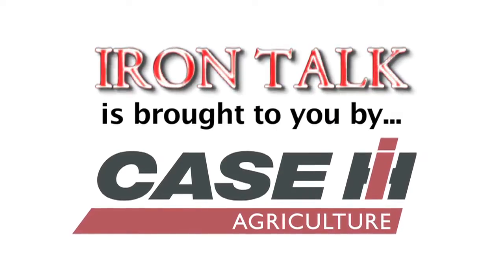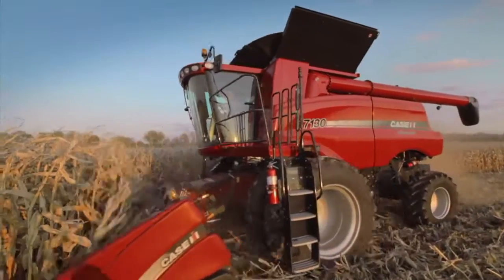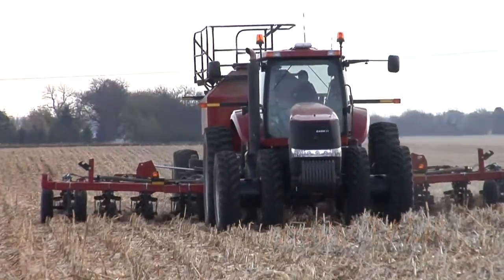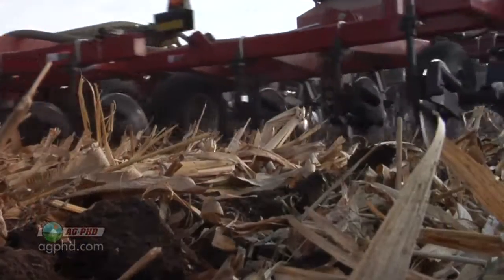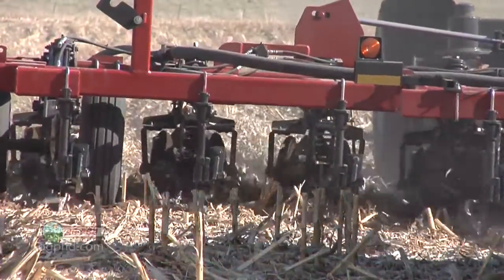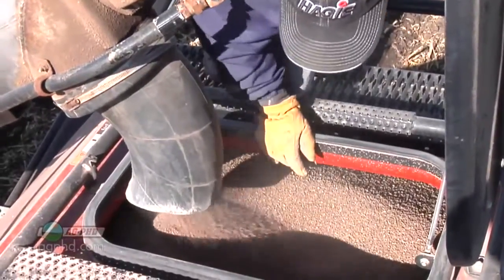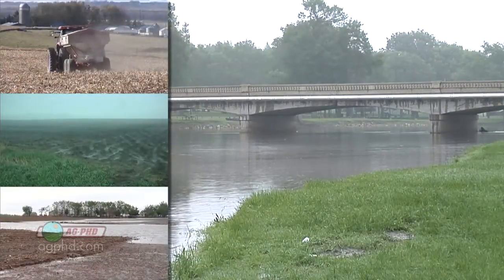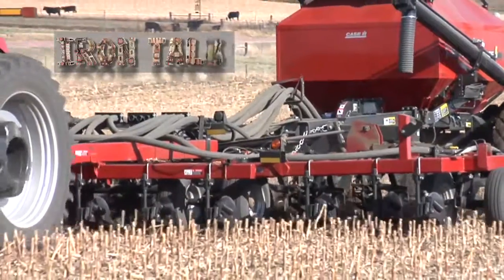Iron Talk #803 - Deep Fertilizer Placement (Air Date 8/25/13)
Darren looks at placing fertilizer where plants need it most.